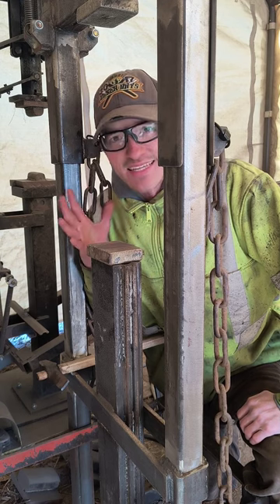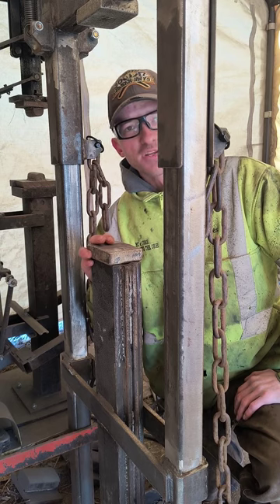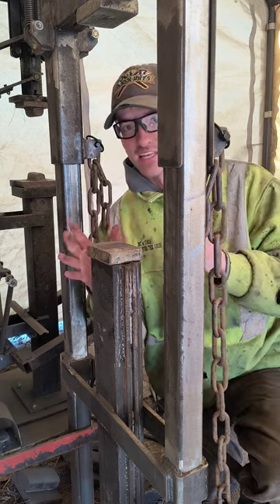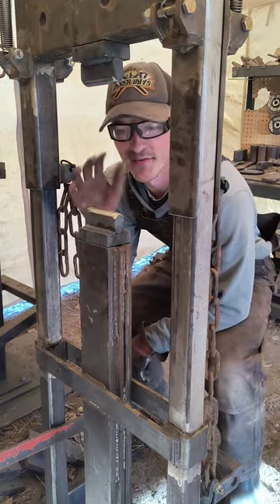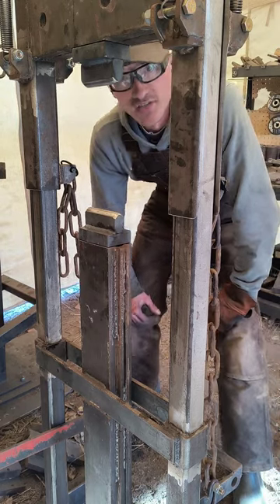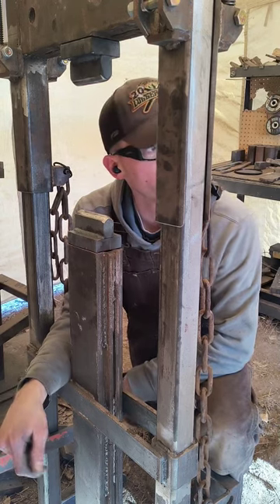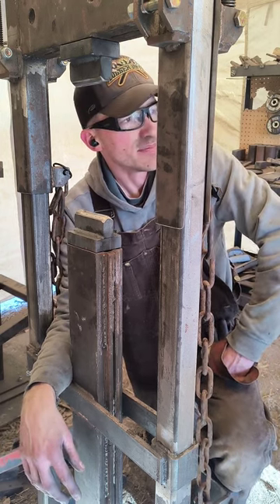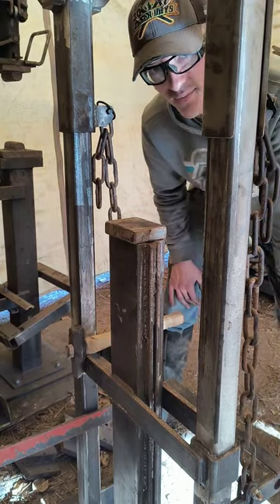The maiden voyage of the "Guillotine Hammer"!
Earlier this year, I purchased a manufactured Treadle Hammer from a friend. That treadle hammer had many great uses, but it also had design flaws that prevented it from being as versatile as I needed it to be.
My biggest problem was that it had a very short stroke. After using that hammer for some time, I learned the basic mechanical principles, and designed my own hammer. This new hammer was made with tool makers in mind. It's a hole punching machine, that can do a whole lot more.